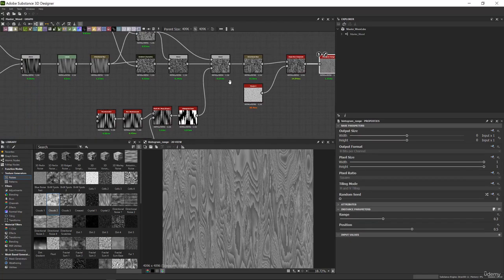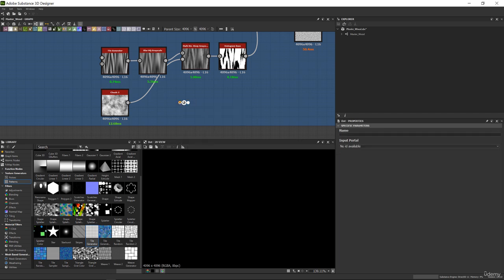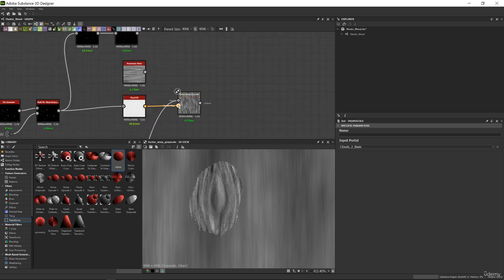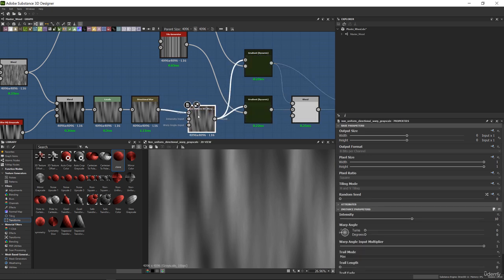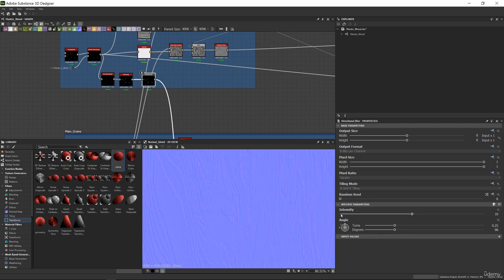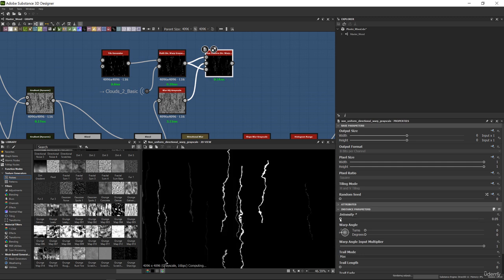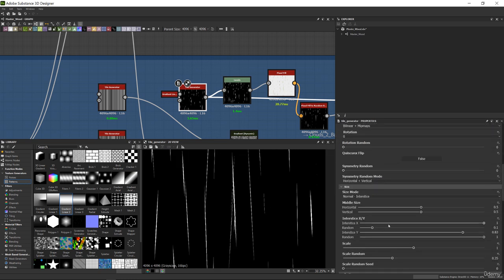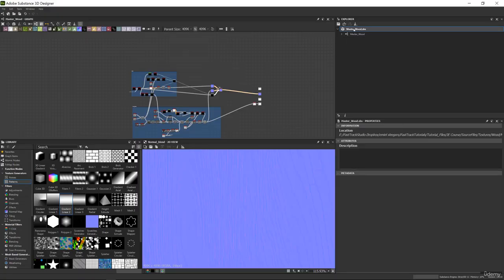11 Creating Our Wood Material Part2